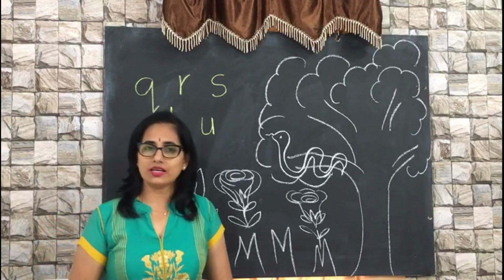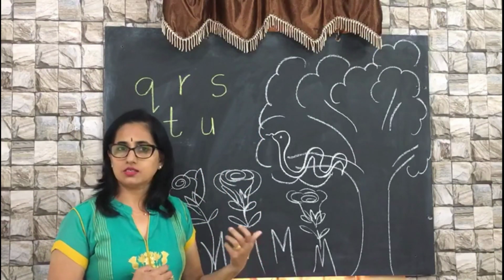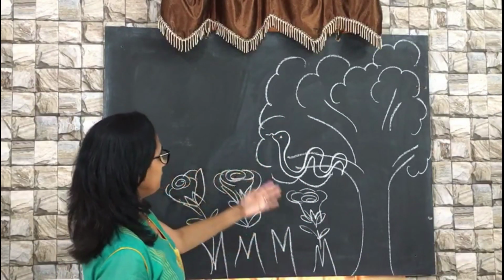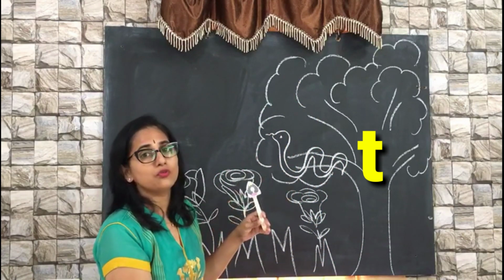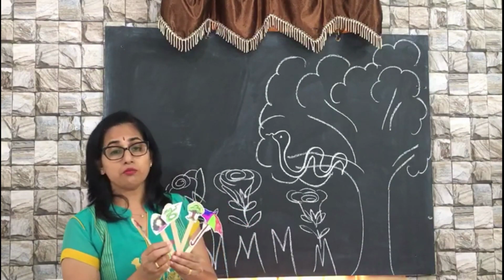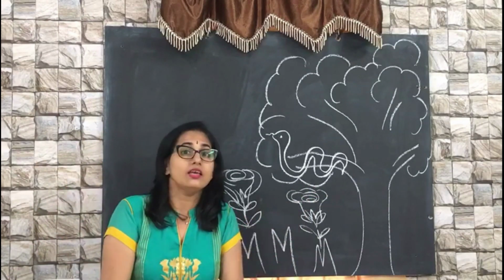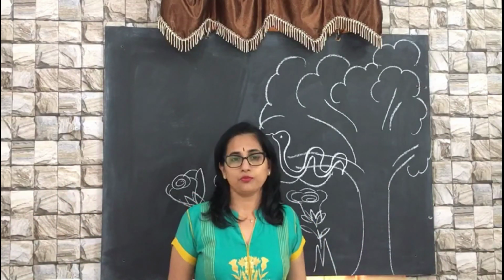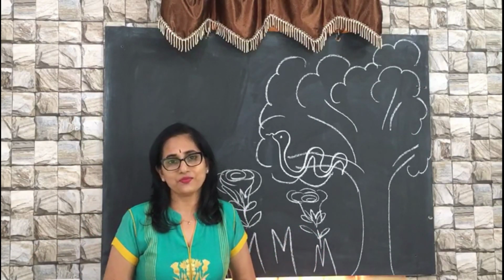Online English Reading Class Sounds of alphabet | how to teach alphabet and it’s sounds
Teach the sounds of alphabet according to your child's understanding skill, each child has a learning style, find it and teach them so that they will remember the sounds forever